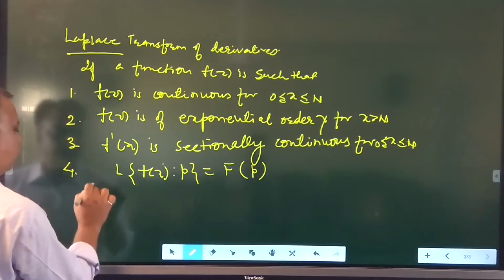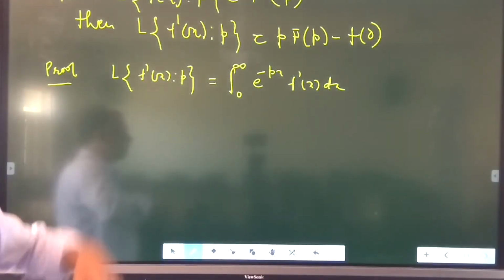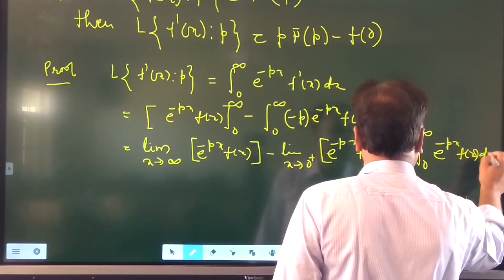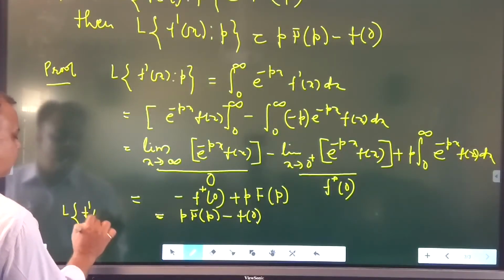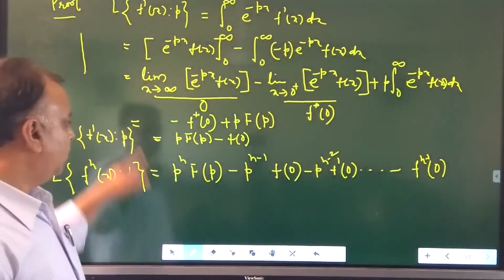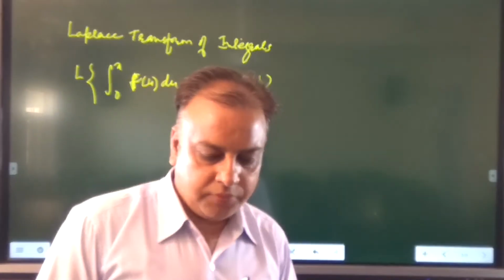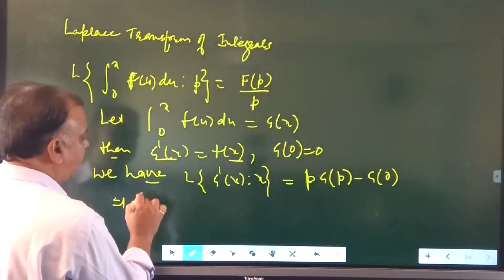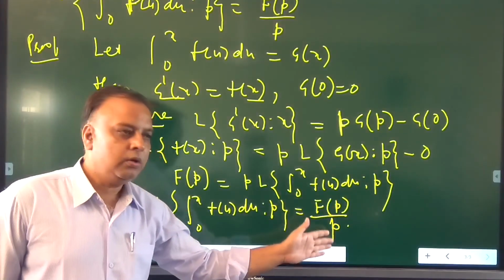M.Sc.(Final) Integral Transform (Laplace Transform)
By Sunil Kumar Sharma